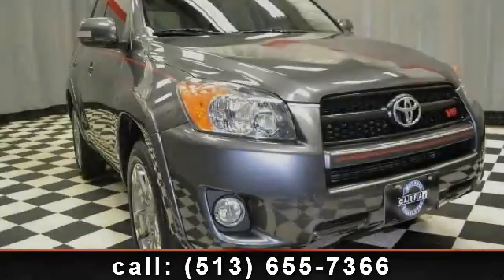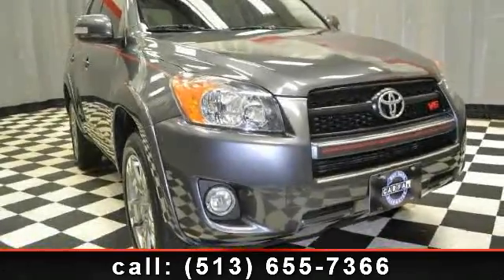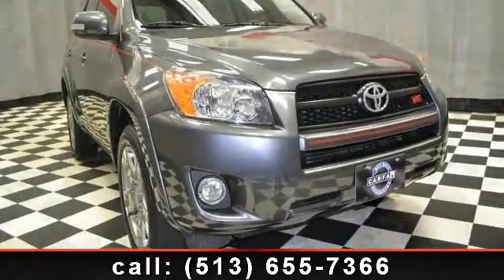2009 Toyota RAV4 - McCluskey Chevrolet - Cincinnati, OH 45249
CARFAX 1-Owner, Excellent Condition, ONLY 38,609 Miles! FUEL EFFICIENT 26 MPG Hwy/19 MPG City! Sport trim. IIHS Top Safety Pick, iPod/MP3 Input, CD Player, 4x4, Alloy Wheels, Overhead Airbag, Non-Smoker vehicle. SEE MORE!KEY FEATURES INCLUDE4x4, iPod/MP3 Input, CD Player, Aluminum Wheels. Rear Spoiler, MP3 Player, Keyless Entry, Privacy Glass, Child Safety Locks. Sport with Magnetic Gray Metallic exterior and Dark Charcoal interior features a V6 Cylinder Engine with 269 HP at 6200 RPM*. Non-Smoker vehicle. EXPERTS REPORTCar and Driver Editors Choice. In terms of the space, the RAV4 is cavernous, boasting more cargo room than some midsize SUVs. -Edmunds.com. 5 Star Driver Front Crash Rating. 5 Star Driver Side Crash Rating. Great Gas Mileage: 26 MPG Hwy. PURCHASE WITH CONFIDENCECARFAX 1-Owner OUR OFFERINGSMCCLUSKEY CHEVROLET IS A FAMILY OWNED AND OPERATED BUSINESS THAT HAS BEEN SERVING THE TRISTATE AREA FOR OVER 20 YEARS. WE PRIDE OURSELVES IN PROVIDING GREAT SELECTION,BELOW KBB PRICING,AND 100% GUARANTEED CREDIT APPROVAL FOR EVERYONE! WE ALSO HAVE A GREAT SELECTION OF GM CERTIFIED VEHICLES THAT QUALIFY FOR GREAT INTEREST RATE FINANCING AT GMAC. AT MCCLUSKEY WE PUT OUR USED VEHICLES THROUGH AN EXTENSIVE RECONDITIONING PROCESS TO MAKE THEM AS LIKE NEW AS POSSIBLE. Pricing analysis performed on 5/16/2012. Horsepower calculations based on trim engine configuration. Fuel economy calculations based on original manufacturer data for trim engine configuration. Please confirm the accuracy of the included equipment by calling us prior to purchase.